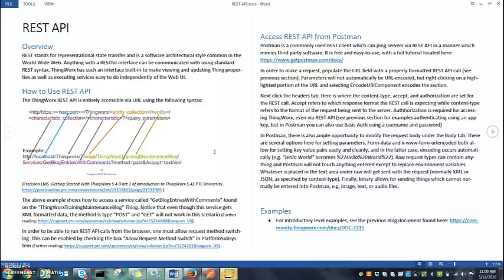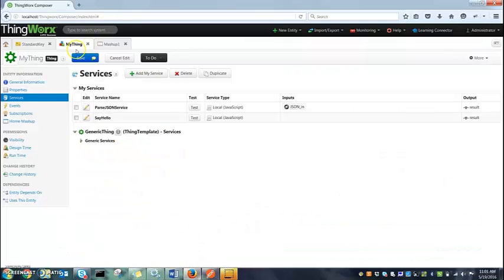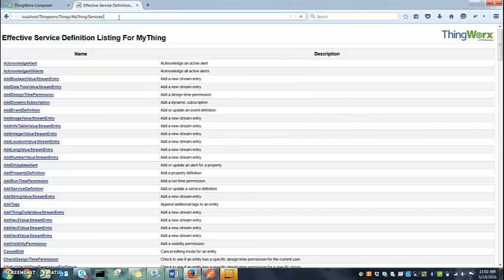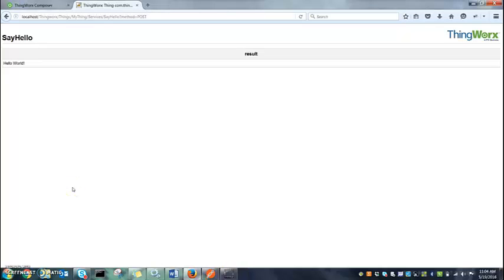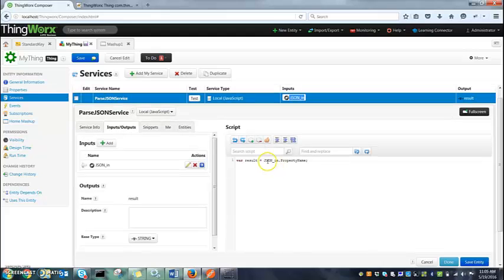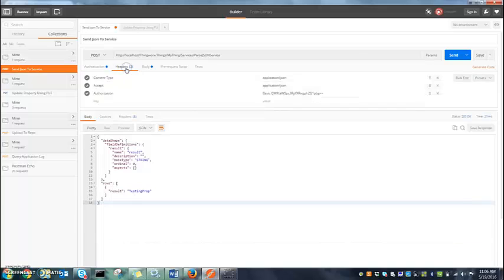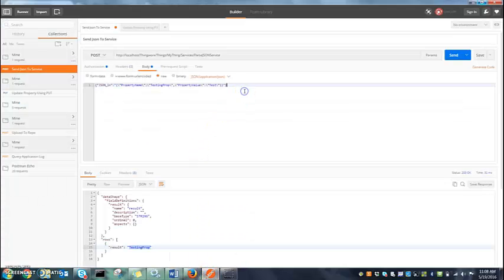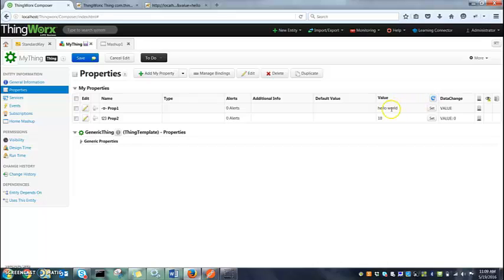ThingWorx Tutorials: REST API (Part 1)